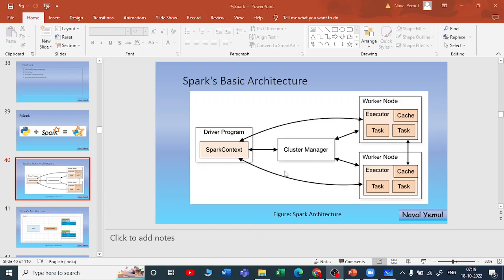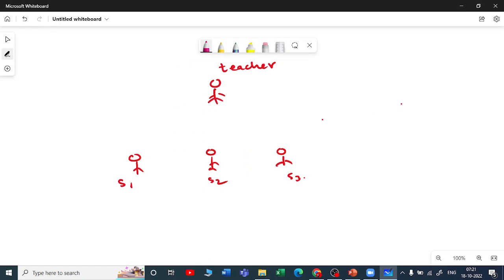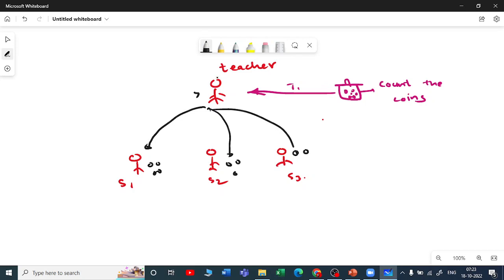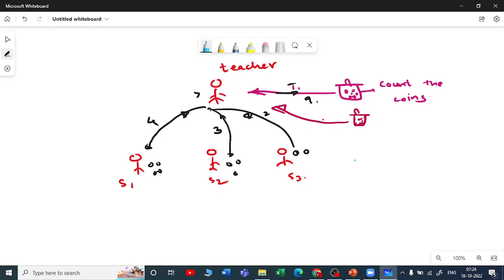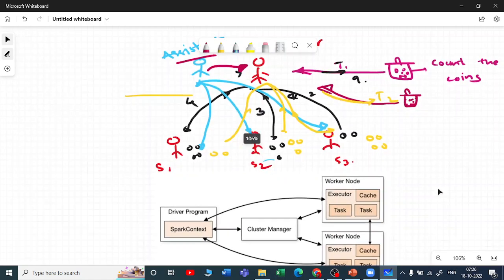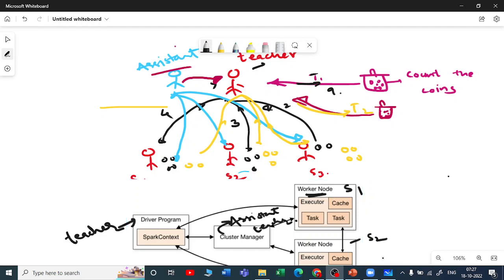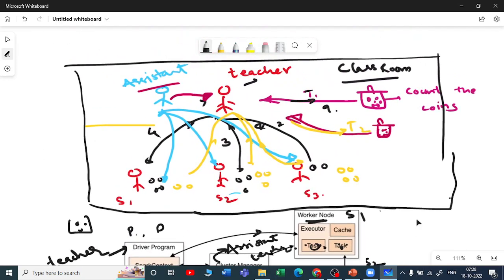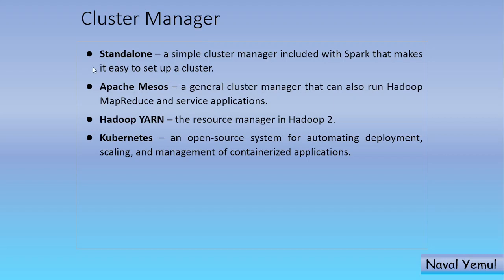4. Databricks cluster basics | (Spark Basic Architecture - Part II)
Welcome back to our series on Databricks and Spark! In Part 2, we’ll build on the concepts introduced in the first video and dive deeper into the architecture of Apache Spark and its components.

🔍 In This Video:

A closer look at Spark's execution model
Understanding the roles of the Driver and Executors
How Spark handles data partitioning and optimization
Best practices for configuring Databricks clusters for performance
This video is ideal for those who want to expand their understanding of Spark and leverage Databricks for efficient data processing.

  / naval-yemul-a5803523